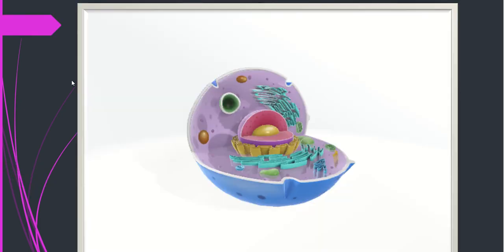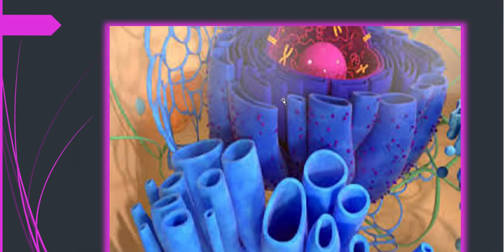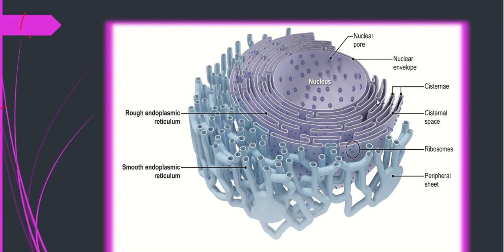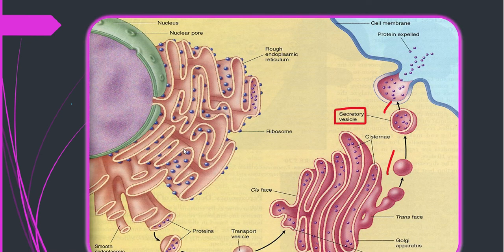endoplasmic reticulum (English) structure and function |biology| @way to shine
hi buddies in this lecture we are discussed structure and function of the endoplasmic reticulum
video summary is a complex membranous network of tubules and sheet-like regions that is continuous with the nuclear envelope and stretches out to the cell periphery .Cisternae long, broad, flat, sac like structures arranged in parallel bundles or stacks to form lamella. The space between membranes of cisternae is filled with fluid vesicle are oval membrane bound vacuolar structure. ER is associated with nuclear membrane and cell surface membrane. ribosomes are present in the outer surface of the membrane it is called as rough endoplasmic reticulum (RER), when the ribosomes are absent in the endoplasmic reticulum it is called as smooth Endoplasmic reticulum(SER). Rough -protein synthesis , smooth- lipid synthesis @waytoshine569